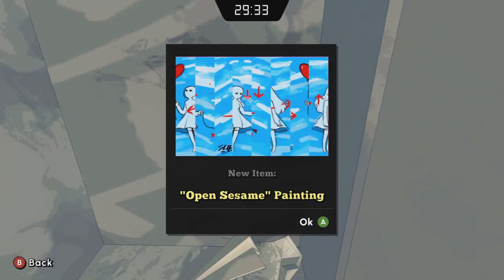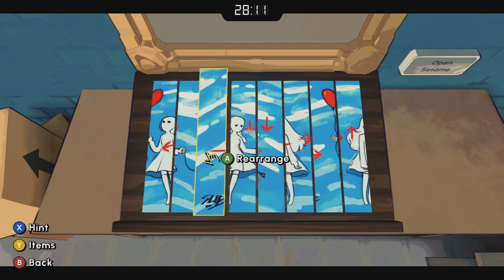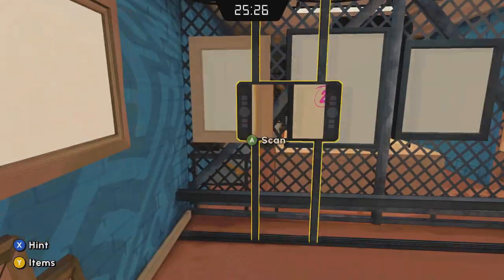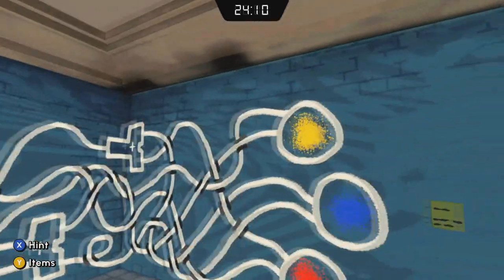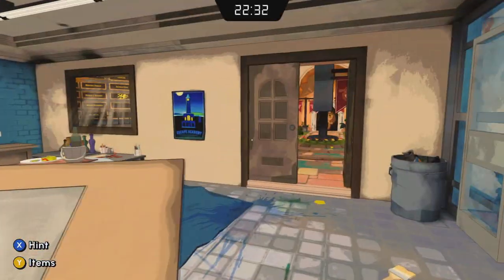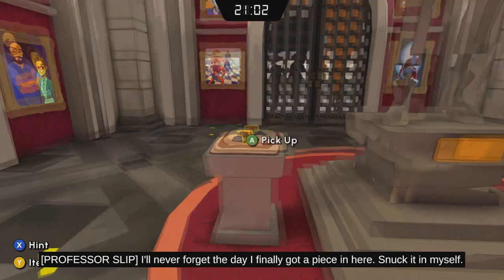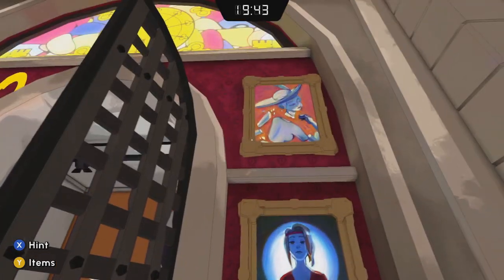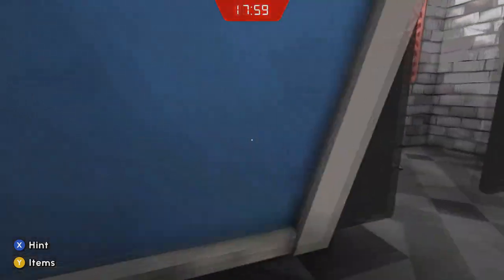Tag the Monument - Escape Academy - How to Get to the Monument Over the Fence?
Where is the paint? Where is the bananas? Where is the cheese? Where is the combination combo for the locker door? How to get in the room? What to do with the scan scanner? How to open the safe with no numbers on buttons? What to do with statues head busts? What order to put the busts?